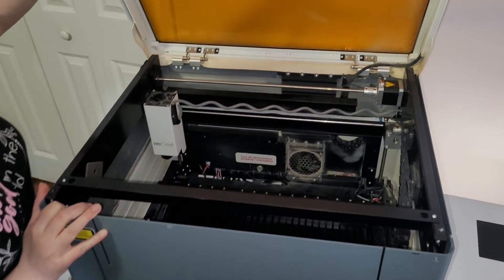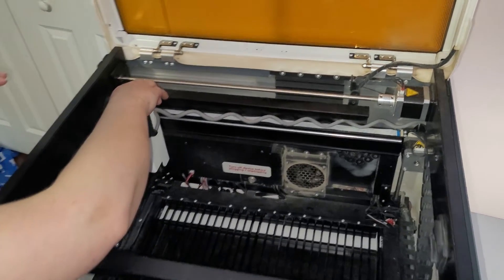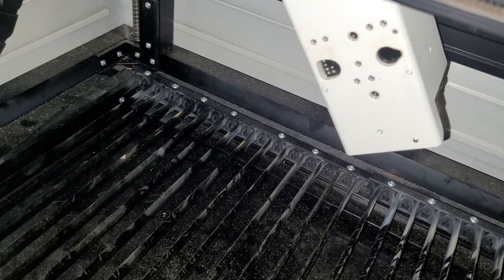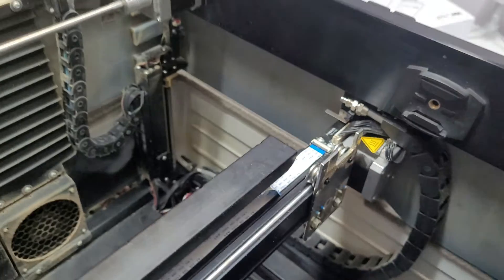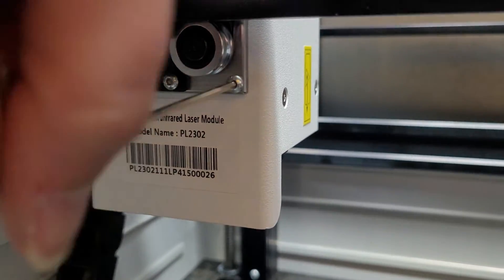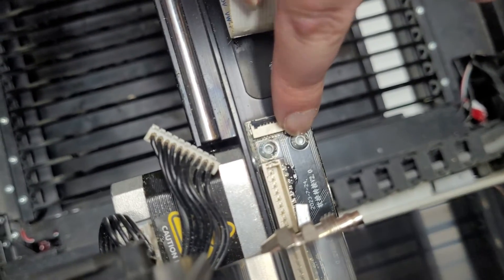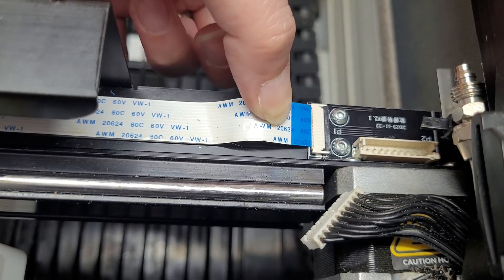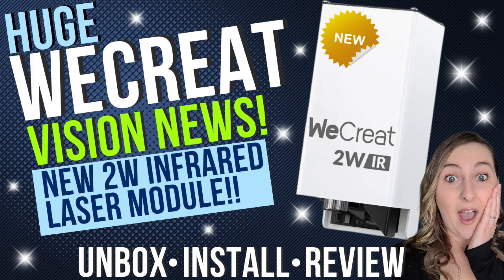How to Install the 2W Infrared Laser on the WeCreat Vision | Step-by-Step Tutorial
Upgrade your WeCreat Vision Laser Engraver with the new 2W Infrared Laser Module and unlock the ability to engrave on metal, leather, and more! In this video, I’ll show you exactly how to install the 2W IR laser head step-by-step so you can start creating detailed, high-contrast engravings in just minutes.

If you want to see the full unboxing, setup, and engraving tests, check out this video next:

🔧 In This Video You’ll Learn:

How to safely remove the diode laser head

How to install and connect the 2W Infrared Laser Module

Tips for aligning and securing your new laser

How to connect it in WeCreat MakeIt software

What materials you can engrave with the IR laser

⚙️ Why Upgrade to the 2W Infrared Laser:

Engrave on metal, stainless steel, and leather with precision

Compatible with WeCreat Vision and WeCreat Vista

Simple, beginner-friendly installation

Perfect for crafters, small business owners, and engraving pros

📘 Chapters

Watch this step-by-step guide to learn how to install the 2W Infrared Laser Module on your WeCreat Vision Laser Engraver. Follow along as I show you how to remove the original diode head, attach the new IR laser module, and connect everything in WeCreat MakeIt software. Whether you’re upgrading to engrave on metal or just curious about the process, these timestamps will help you jump to the exact step you need.

00:00 Installing the 2W Infrared Laser on the WeCreat Vision
00:19 What You’ll Need for the IR Laser Installation
00:46 Powering Off and Preparing Your WeCreat Machine
01:04 Removing the Old Diode Laser Head
01:30 Snipping the Zip Tie and Disconnecting the Air Assist Tube
01:48 Comparing the Old Laser Head vs the New IR Module
02:03 Attaching the 2W Infrared Laser Module
02:33 Securing the Screws and Aligning the New Head
03:01 Connecting the Ribbon Cable and Locking It in Place
03:27 Removing and Replacing the Side Cable Connection
03:56 Swapping Between Diode and Infrared Laser Heads
04:21 Reinserting the Cable and Locking the Flap
04:39 Reconnecting the Module and Turning Off Air Assist
04:53 Connecting to WeCreat MakeIt Software
05:08 Learn More: Full WeCreat 2W Infrared Laser Review